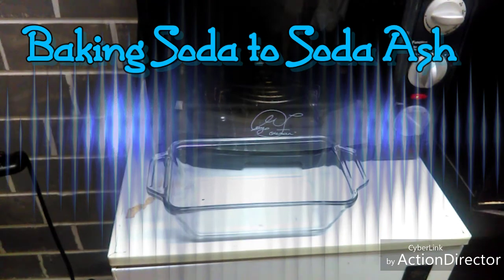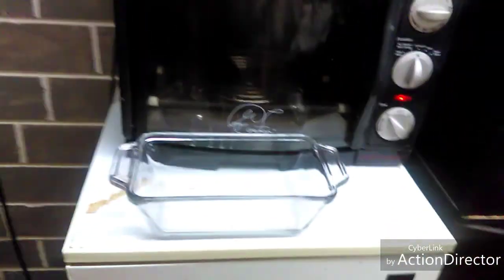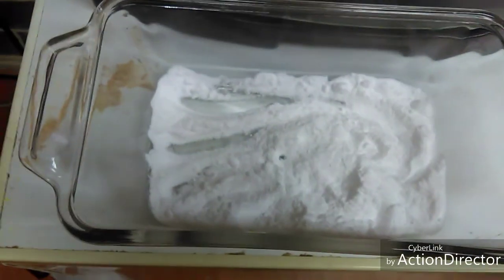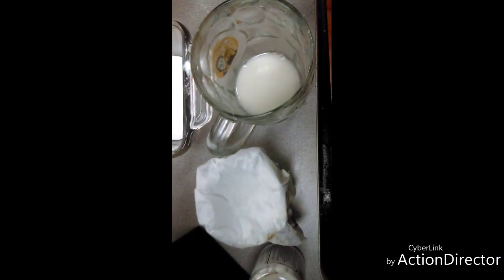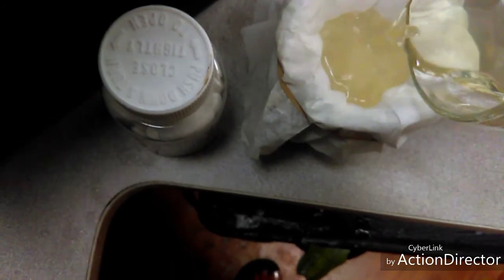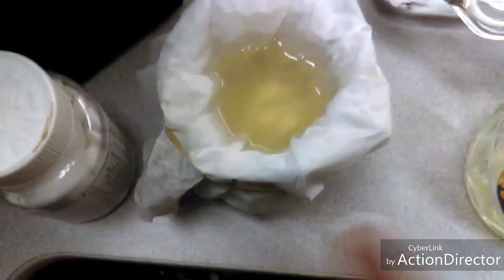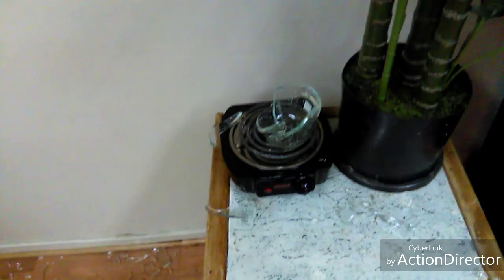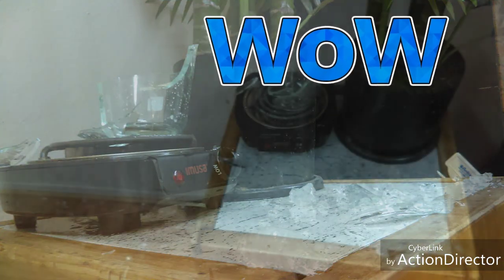Crystal Power Project DIY (piezoelectric )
How to Make Rachelle salt crystals from scratch & produce your own power!  Also how to turn sodium bicarbonate / baking soda ... Into sodium carbonate / soda ash diy at home